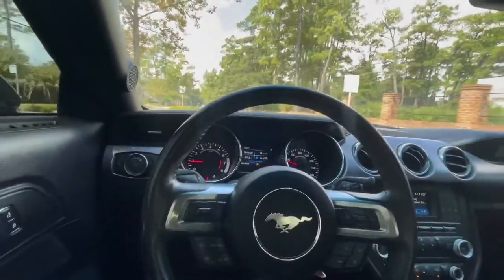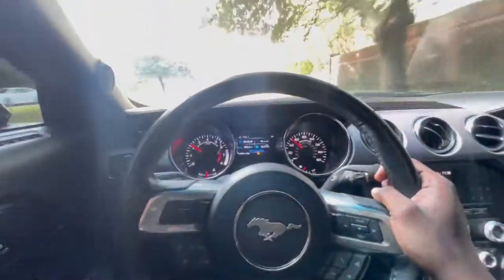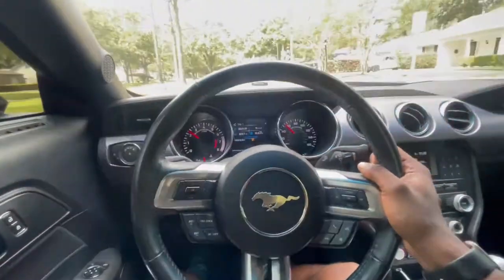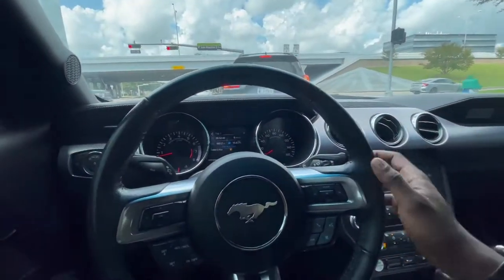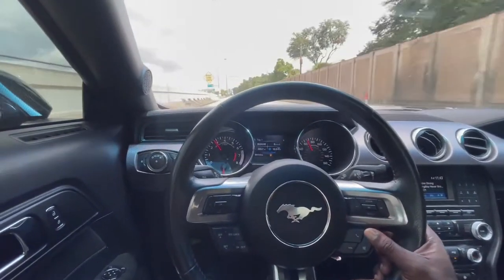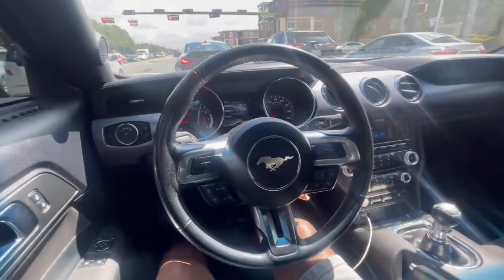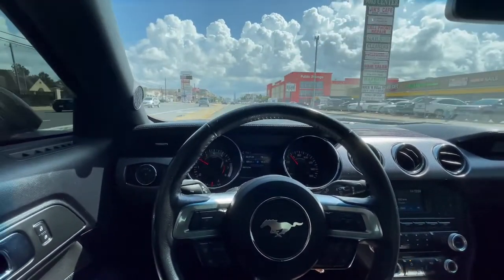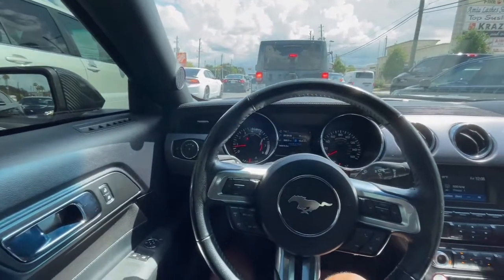WHAT ITS LIKE TO DRIVE A 6 SPEED MUSTANG GT (POV ALMOST DONE WITH BRAKE IN MILES)